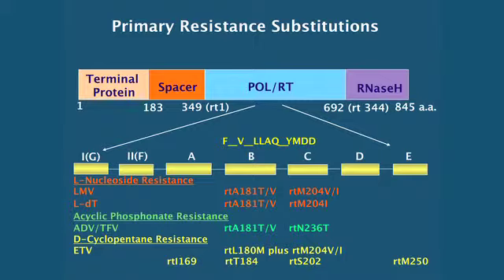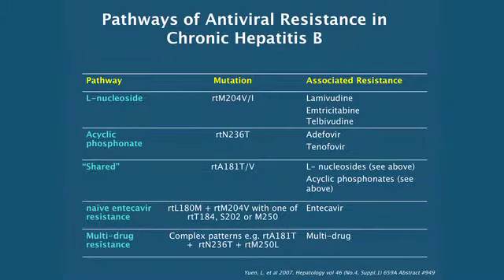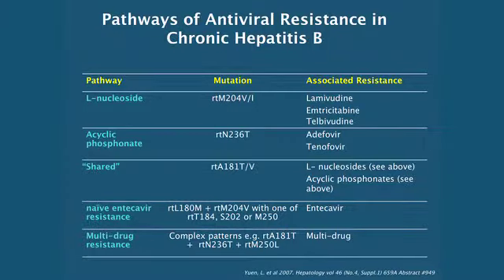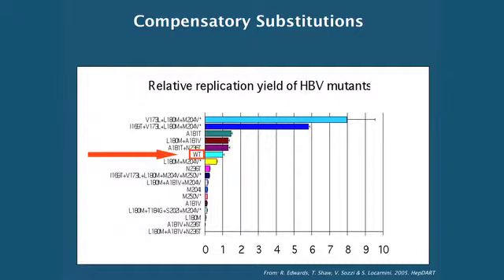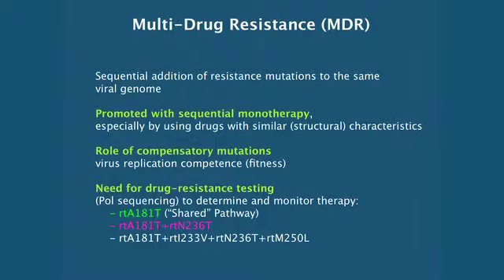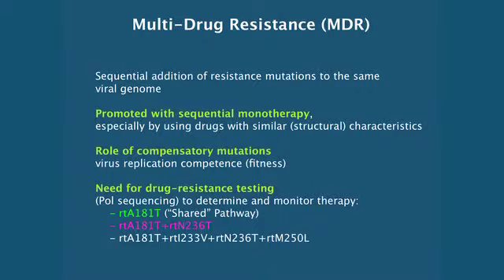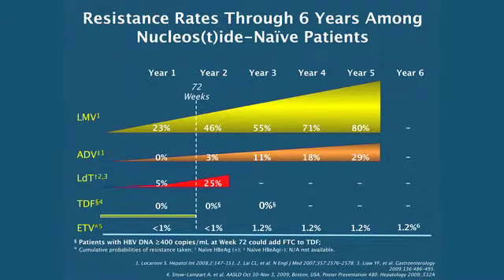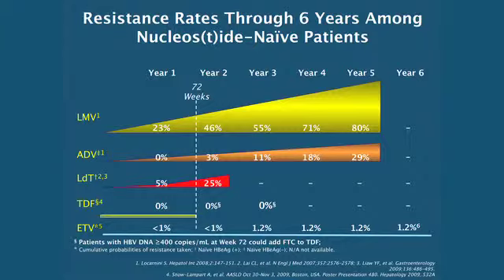Section 3 -- Hep B and Antiviral Resistance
Section 2 of 6 of Professor Stephen Locarnini's (PhD) presentation "Hepatitis B Drug Anitviral Resistance: Navigating the Way Forward". This third section covers "Hep B and Antiviral Resistance".